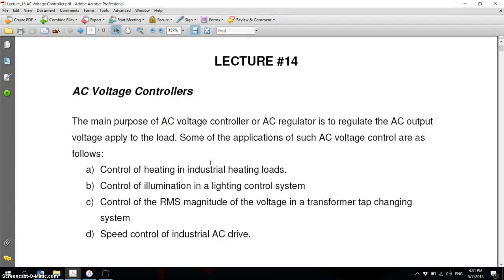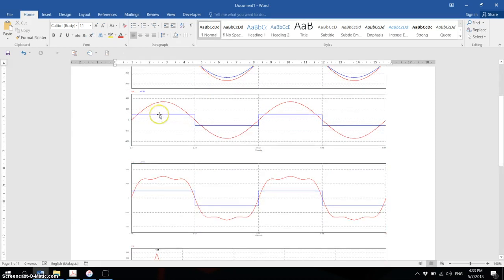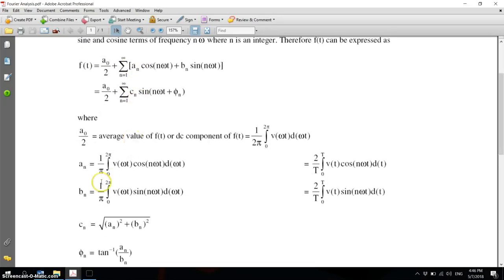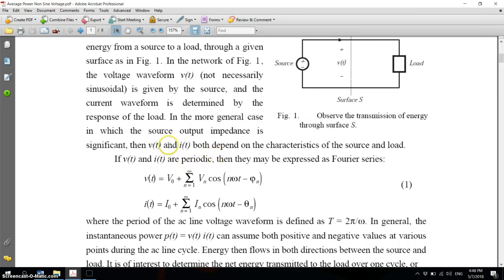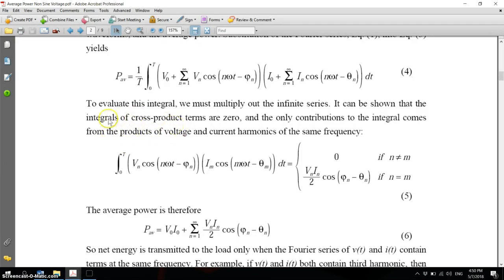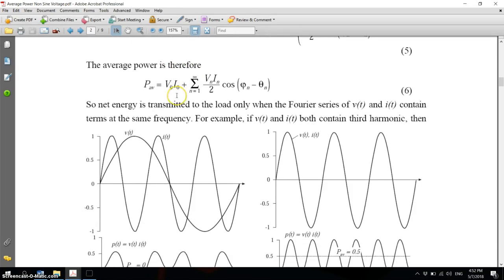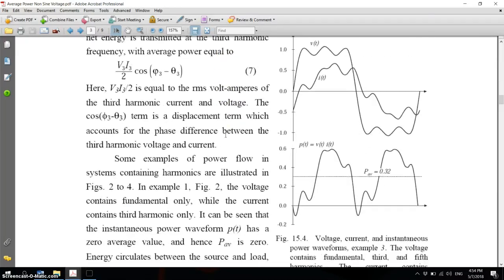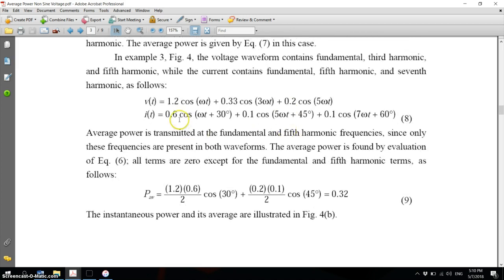[12] Average Power With Non Sinusoidal Voltage - Part01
For EPO510 Class